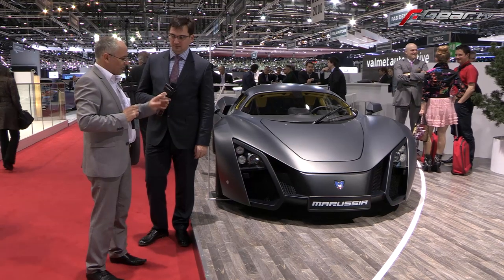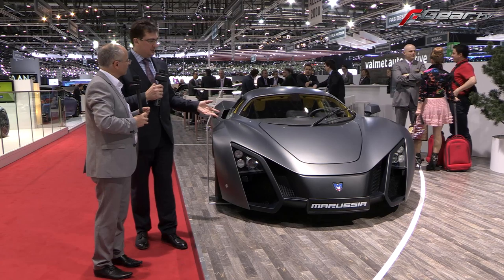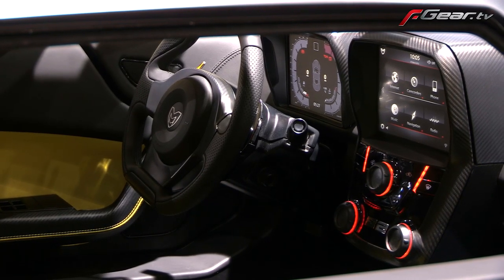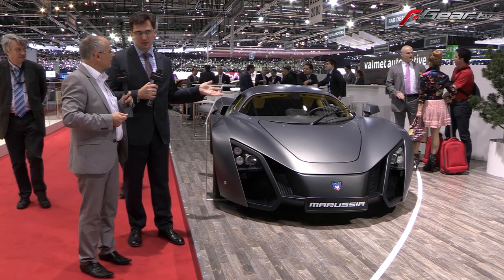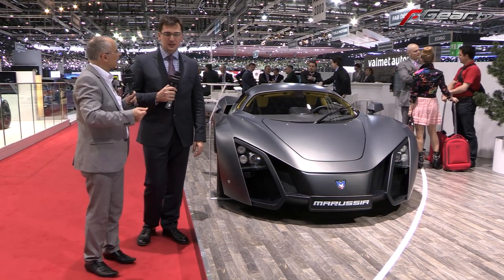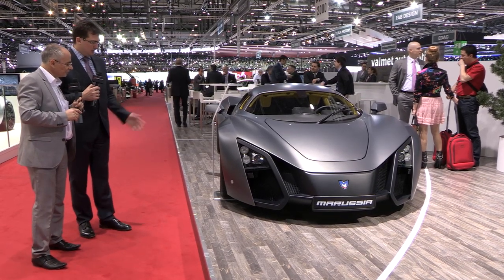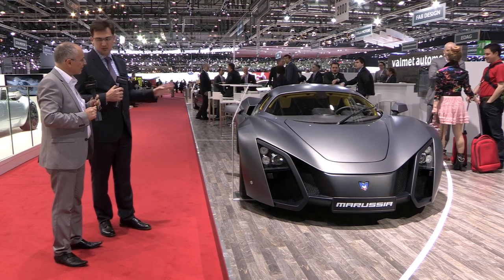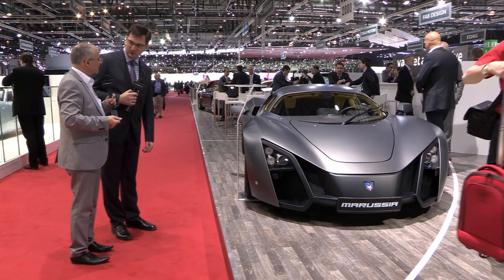Marussia B2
Russia's first sports car manufacturer.

The Geneva Motor Show 2012 with fGearTV, including a look at all of the important supercar launches; Ferrari, Koenigsegg, Lamborghini, Pagani and a whole lot more. Exclusive interviews with Christian von Koenigsegg and the Koenigesgg 2013 Agera R, Henrik Fisker and the Fisker Karma EV and more.

Interviewers - Giles Meyrick / Yusef Mamojee
Camera - Syeed Ali / Kevin McGlone
Post Production - Syeed Ali